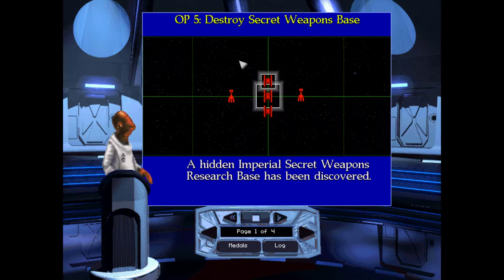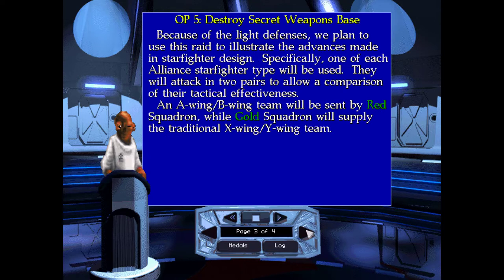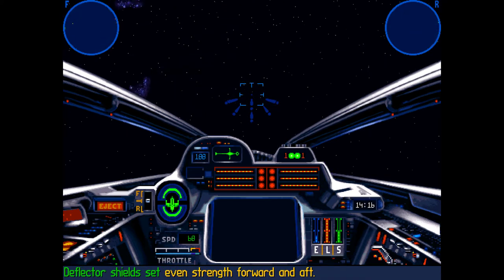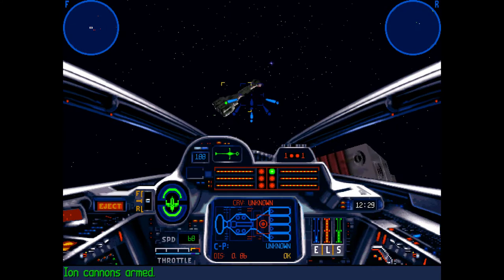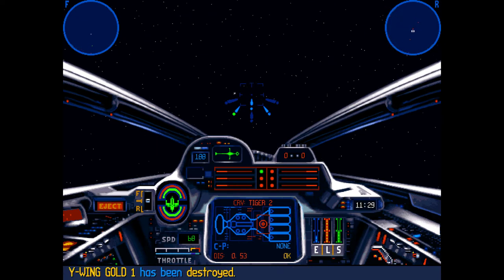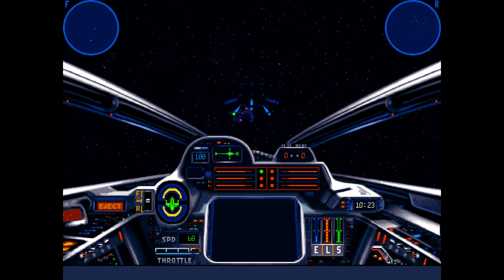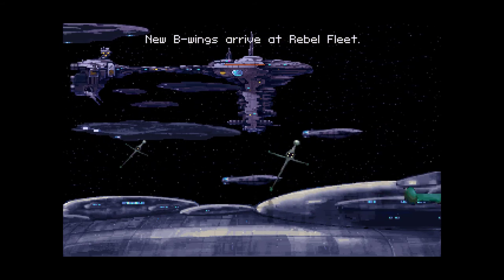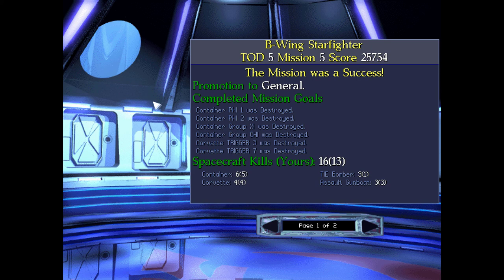Let's Play X-Wing: Destroy Secret Weapons Base, Tour 5, Operation 5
This is the fifth mission of the fifth tour of duty of the original X-Wing, this tour being included in the B -Wing expansion for the game.  The Rebellion has discovered a lightly defended research base where the Empire is attempting to recreate the shield technology we stole at the end of the last tour.  Since it is lightly defended, command, in its wisdom, has decided to show off starfighter advances by sending one of each type of Rebel starfighter on the raid, with an X-wing escorting a Y-wing to contrast an A-wing escorting a B-wing.  I'm on the B-wing.  The AIs got killed in exactly the wrong order, too.  :P

Timestamps:
0:00 - Briefing
0:44 - Text Briefing and Commentary
1:39 - Mission Start
1:51 - Engagement
3:30 - Dogfight
3:55 - Enemy Reinforcements
4:43 - Stupid AI!
5:08 - Dogfight
5:55 - Stupid AI Redux
6:25 - Dogfight
7:43 - Bear Baiting
9:45 - Container Strike
10:55 - Once More, With Feeling!
13:15 - Corvette Strike
15:06 - Cannons Out
17:12 - Cleanup
17:50 - Cutscene
18:10 - Debriefing